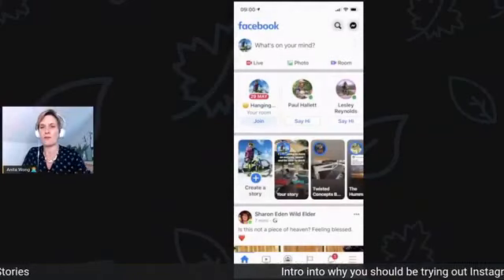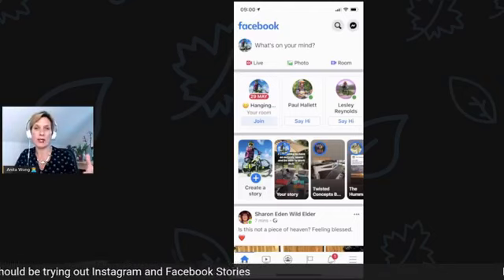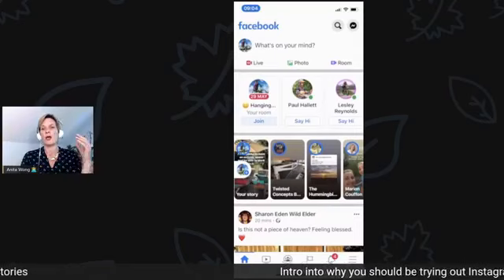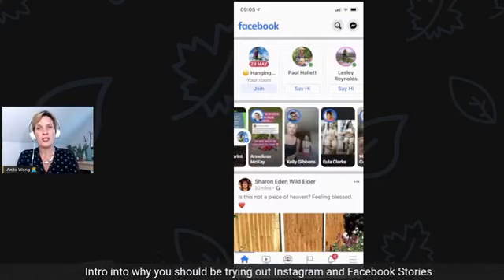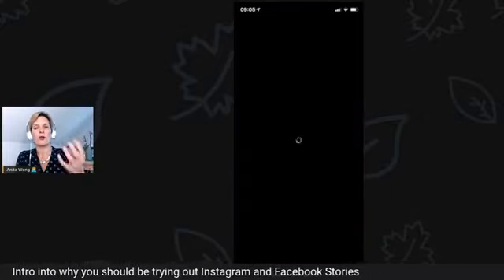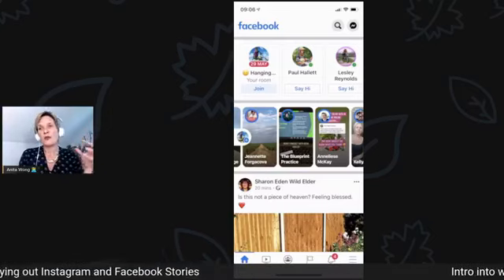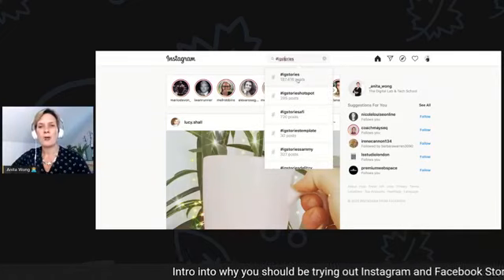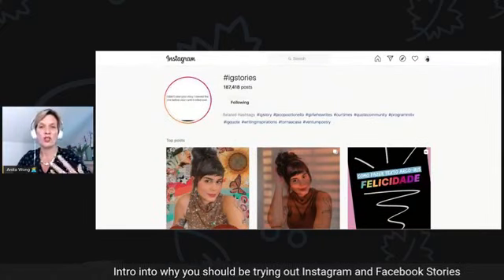Facebook and Instagram Stories Explained for beginners | June 2020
Facebook and Instagram Stories Explained for beginners is the perfect introduction to using Stories for your business visibility in June 2020